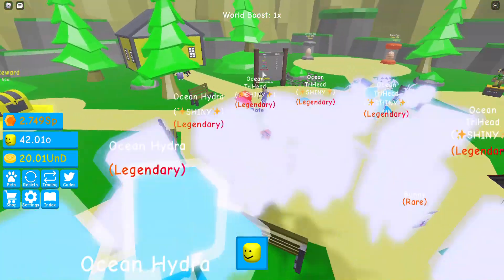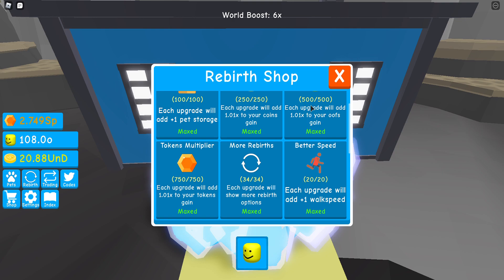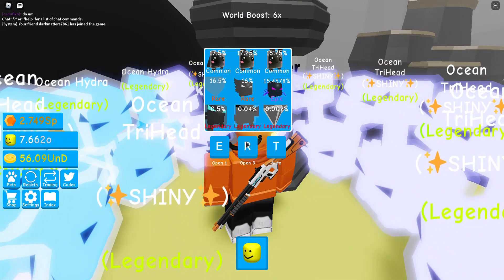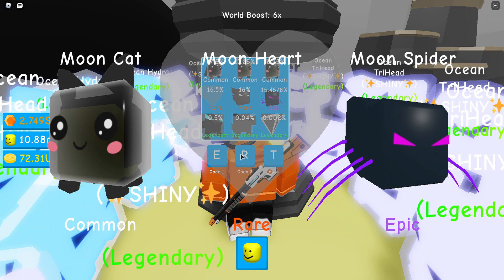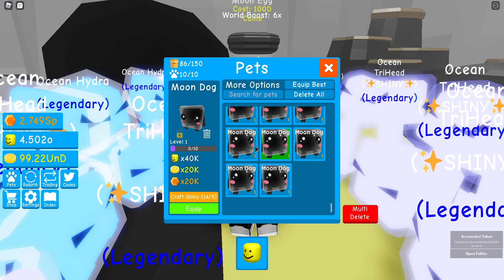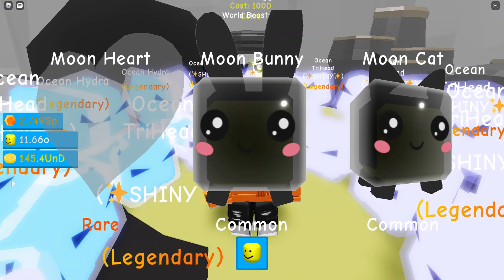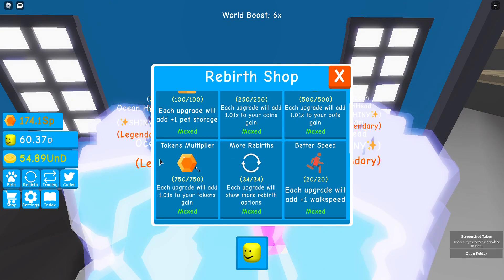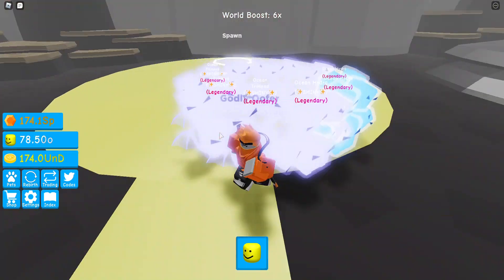*MOON* OOFING LEGENDS! NEW MOON AREA AND TOKEN UPGRADE!!